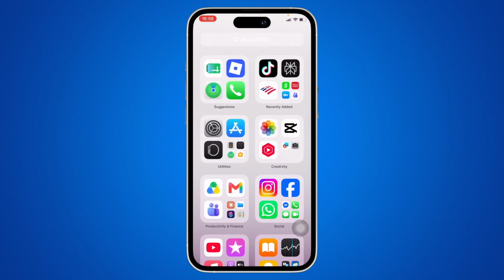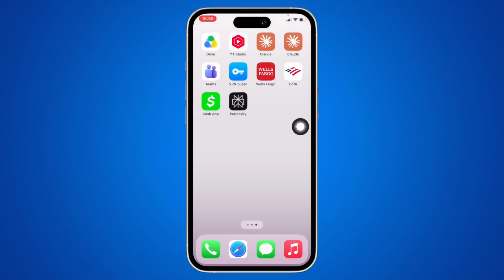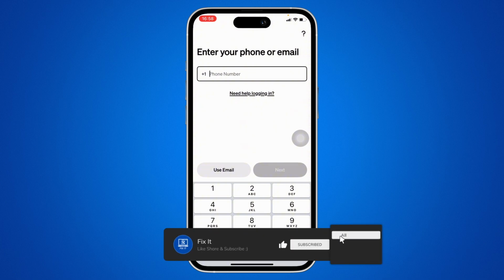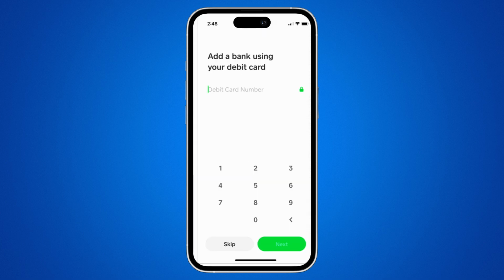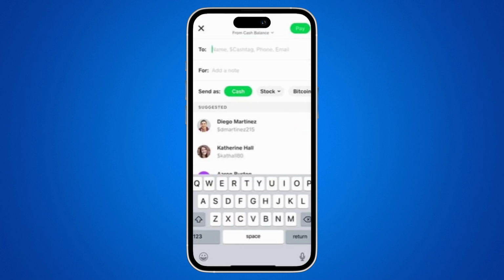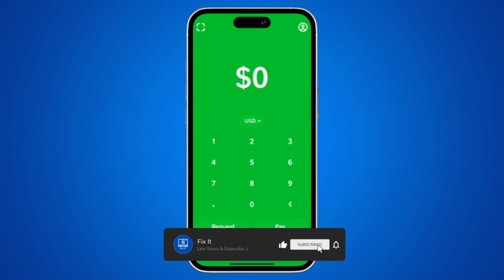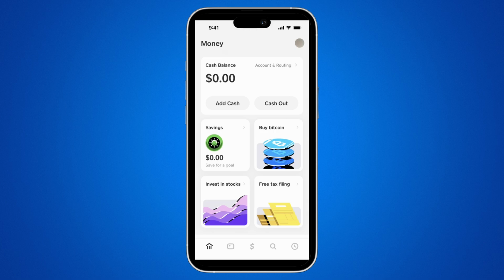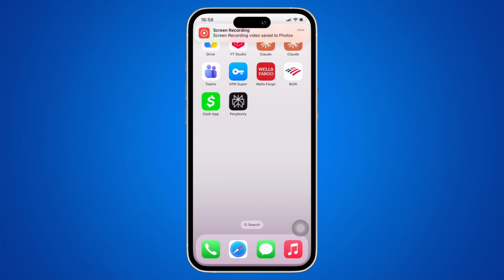How To Use Cash App 2026 - Beginner's Tutorial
Want to start using Cash App but not sure where to begin? 💸📱 This step-by-step 2026 beginner's tutorial will show you how to use Cash App for sending money, receiving payments, and managing your account with ease.

What You’ll Learn in This Video:
✅ How to create and set up a Cash App account
✅ How to link your bank account or debit card
✅ How to send and receive money using Cash App
✅ How to add money to your Cash App balance
✅ Tips to keep your Cash App account secure in 2026

Whether you're new to Cash App or just want to learn the basics, this tutorial will help you confidently navigate the app and use its most important features.

📌 Chapters:
⏱ 0:00 - Introduction
⏱ 0:12 - How To Use Cash App (Beginner's Tutorial)